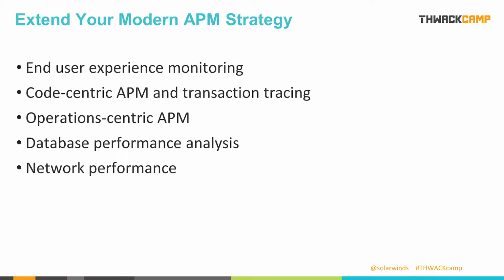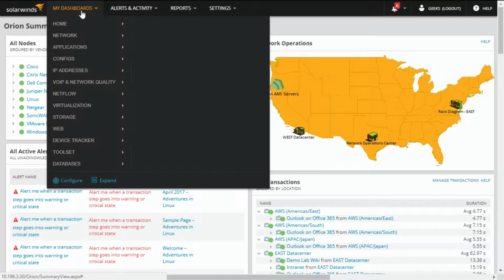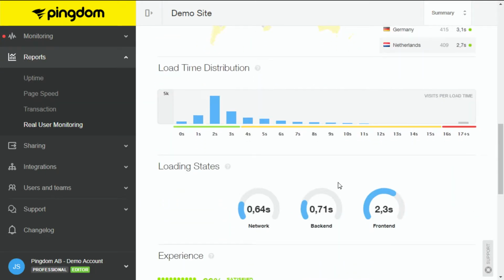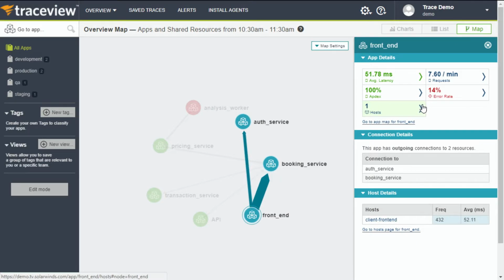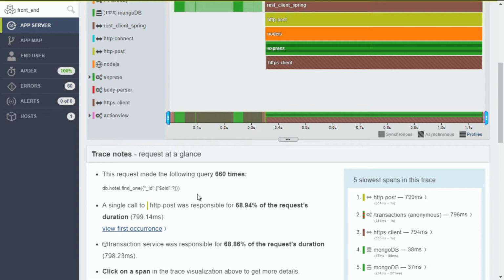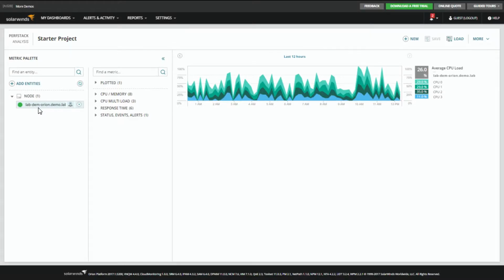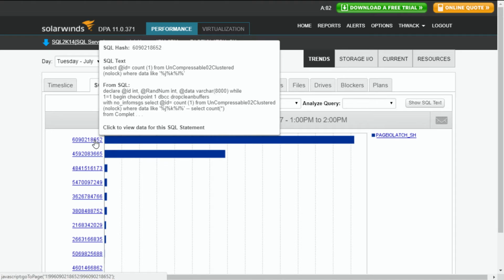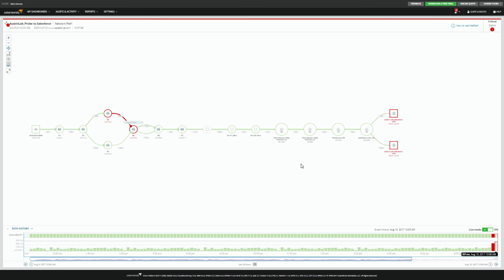Extend Your Modern APM Strategy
Application Performance Management (APM) is quickly becoming an essential tool in any IT department. Applications are the heart of IT. Performance is the new SLA. The approach to APM is over a decade old, and is now imperfect. A new, more complete mindset is required for modern APM.

This session will explore the five elements of a modern approach to APM, including product demonstrations. The session will cover concepts from WPM to response-time analysis. After attending this session, you will have a better understanding of what an APM approach entails and the technologies that are available to support each of the five fundamental aspects of APM.

THWACKcamp is SolarWinds’ annual virtual knowledge share event that provides IT Pros with intermediate to advanced educational content in the SolarWinds community of 130,000+ members.  It allows like-minded IT Pros, SolarWinds technical staff and Industry Experts to interact with each other on topics around monitoring, reporting, troubleshooting, and performance management.